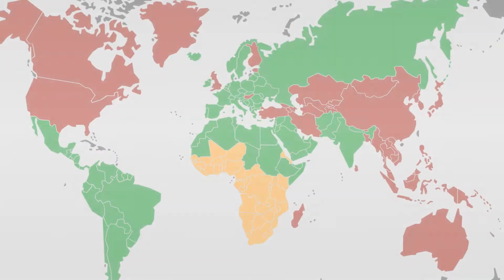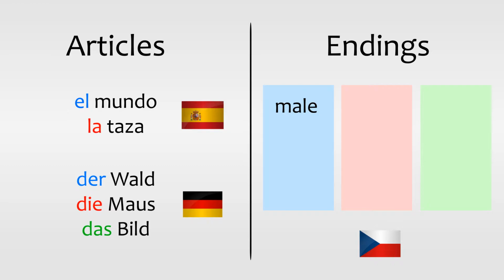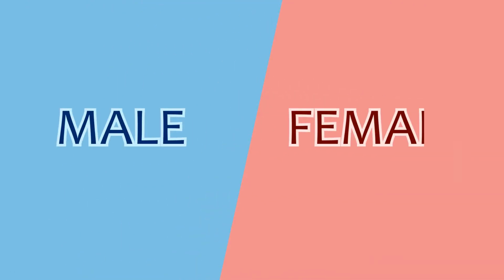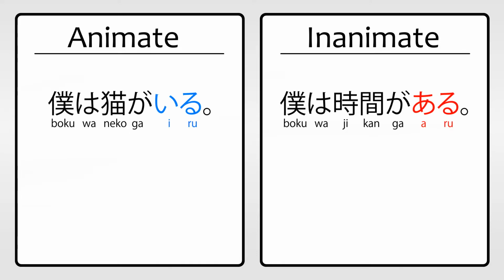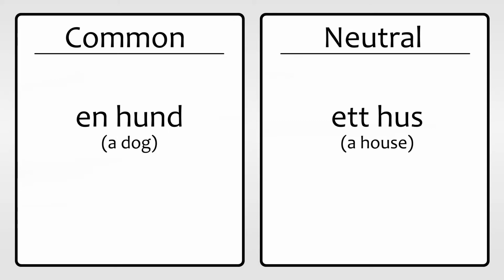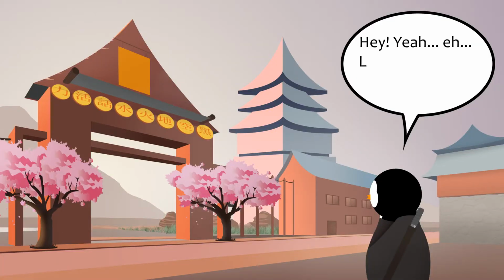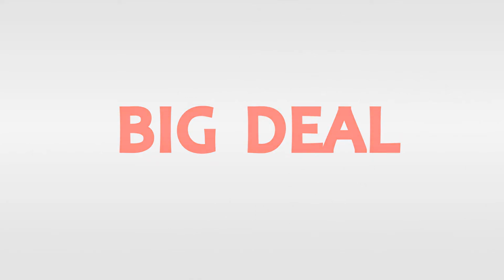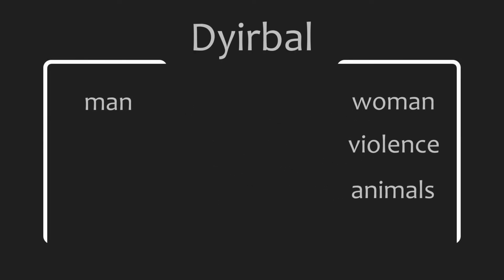Grammar Explained | GENDER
In contrast to popular believe, people do not consider items to be male or female. It is just how the language came to be - and changing the language artificially because of social norms never works.

For most people, learning grammar is always the most difficult part when studying a new language. But if you master grammar in general, nothing can hold you back, not even in languages, that are considered difficult. Stay motivated!